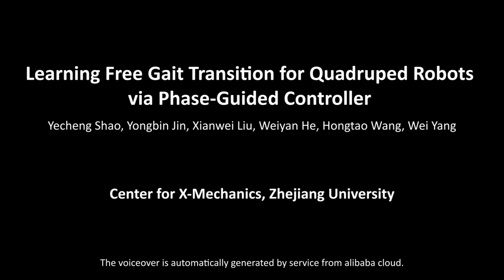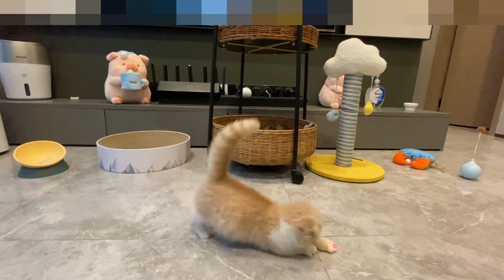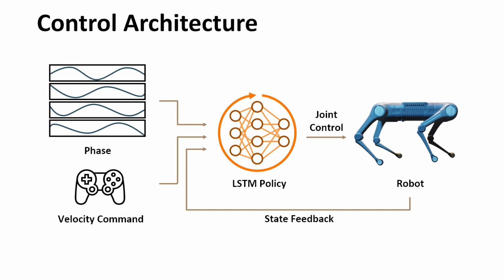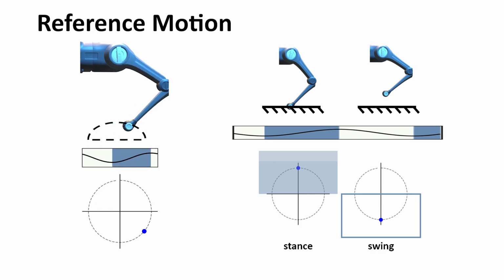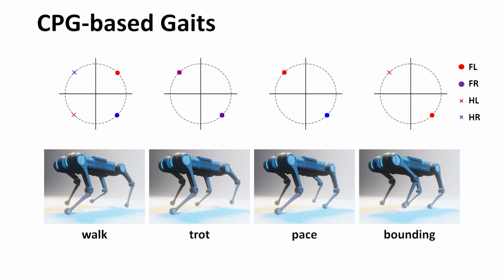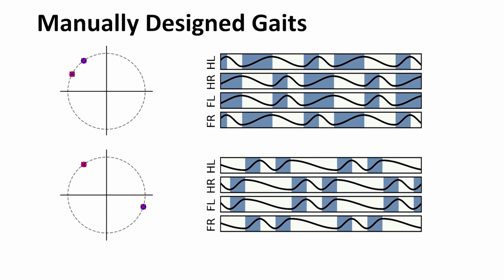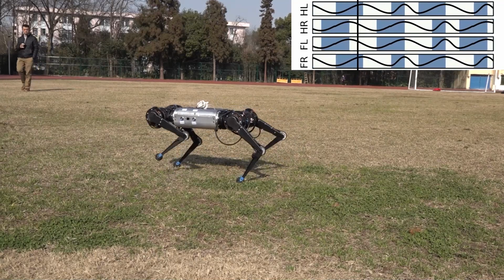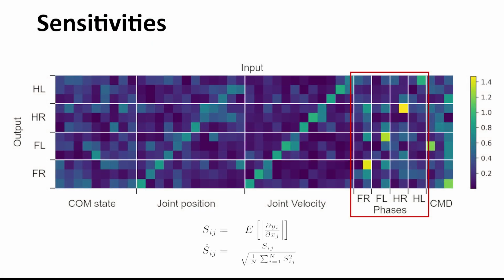[ICRA 2022] Learning Free Gait Transition for Quadruped Robots via Phase-Guided Controller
Presentation at ICRA'22 for paper "Learning Free Gait Transition for Quadruped Robots Via Phase-Guided Controller"

Report time: 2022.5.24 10:20 - 10:25 (TuA19.05)

Room: T19

Paper Info

Title: Learning Free Gait Transition for Quadruped Robots Via Phase-Guided Controller

Authors: Yecheng Shao, Yongbin Jin, Xianwei Liu, Weiyan He, Hongtao Wang, Wei Yang

Abstract:
Gaits and transitions are key components in legged locomotion. For legged robots, describing and reproducing gaits as well as transitions remain longstanding challenges. Reinforcement learning has become a powerful tool to formulate controllers for legged robots. Learning multiple gaits and transitions, nevertheless, is related to the multi-task learning problems. In this work, we present a novel framework for training a simple control policy for a quadruped robot to locomote in various gaits. Four independent phases are used as the interface between the gait generator and the control policy, which characterizes the movement of four feet. Guided by the phases, the quadruped robot is able to locomote according to the generated gaits, such as walk, trot, pacing and bounding, and to make transitions among those gaits. More general phases can be used to generate complex gaits, such as mixed rhythmic dancing. With the control policy, the Black Panther robot, a medium-dog-sized quadruped robot, can perform all learned motor skills while following the velocity commands smoothly and robustly in natural environment.